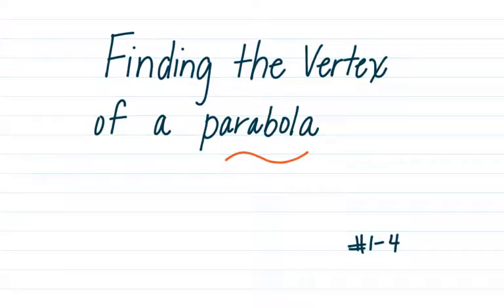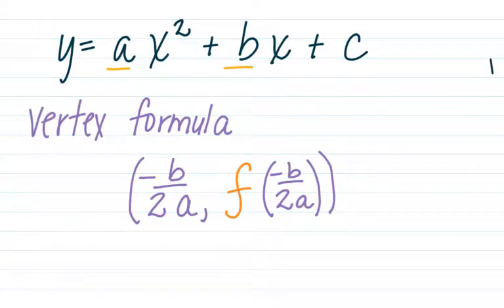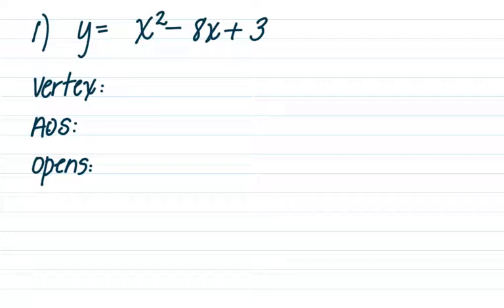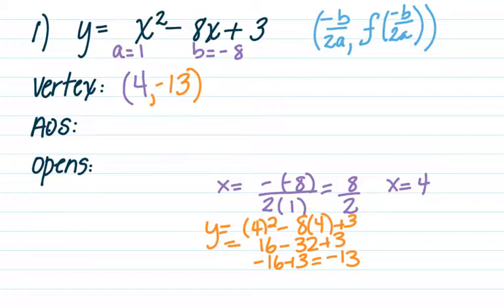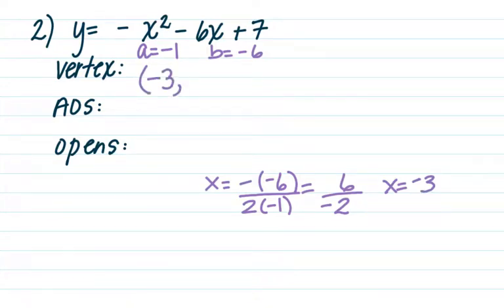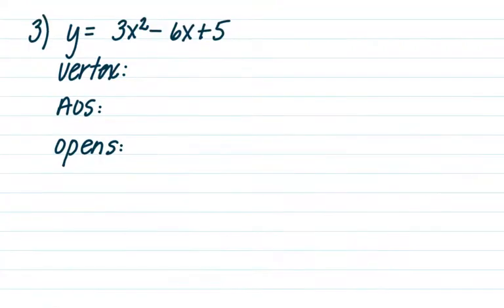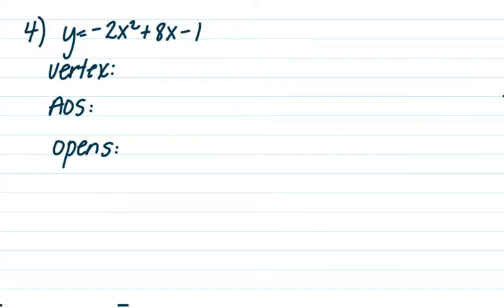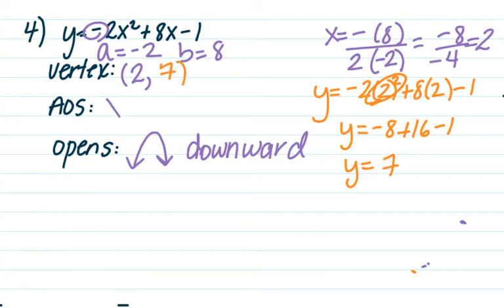August 17, 2020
Finding the Vertex of a Parabola